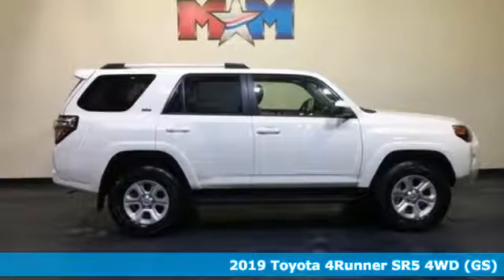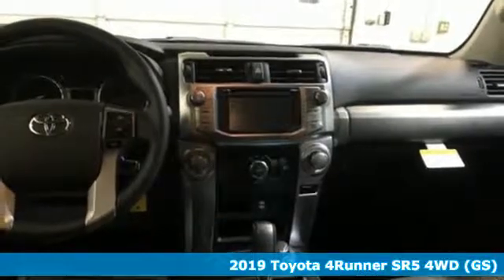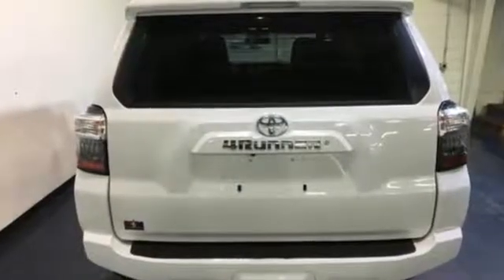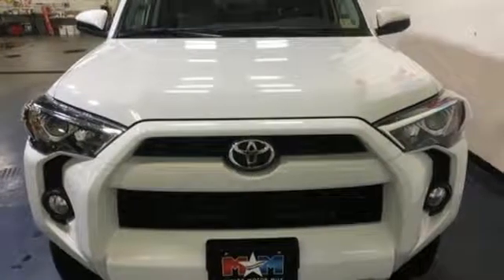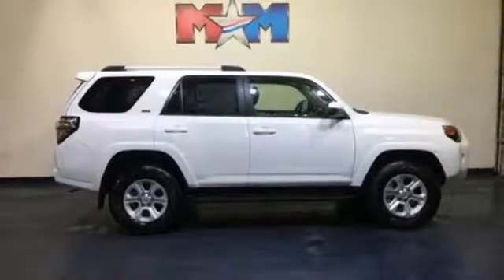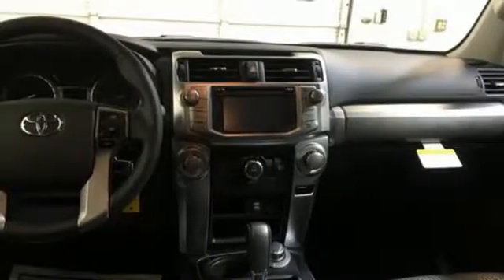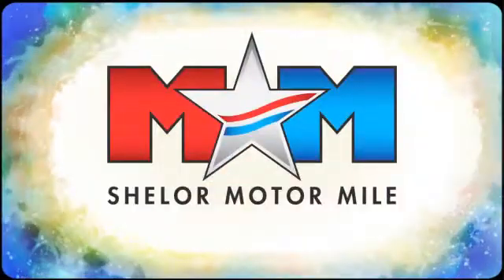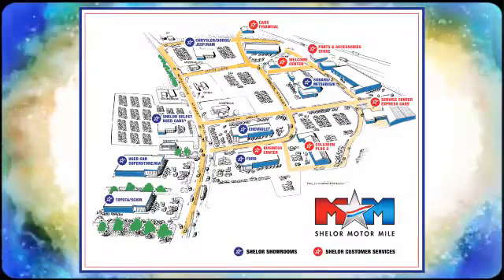New 2019 Toyota 4Runner Christiansburg VA Blacksburg, VA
Year: 2019
Make: Toyota
Model: 4Runner
Trim: SR5 4WD
Engine: 4.0L V6 Cylinder Engine
Transmission: 5-Speed A/T
Color: SUPER WHITE
Interior: BLACK GRAPHITE
Stock #: TY190484
VIN: JTEBU5JR8K5643883
Navigation, Onboard Communications System, RADIO: ENTUNE PREMIUM AUDIO WITH NAVI... Trailer Hitch, Aluminum Wheels, Back-Up Camera, 4x4. SUPER WHITE exterior and BLACK GRAPHITE interior, SR5 trim. AND MORE!br /br /KEY FEATURES INCLUDEbr /4x4, Back-Up Camera, Onboard Communications System, Trailer Hitch, Aluminum Wheels. Rear Spoiler, Privacy Glass, Keyless Entry, Steering Wheel Controls, Child Safety Locks. br /br /OPTION PACKAGESbr /RADIO: ENTUNE PREMIUM AUDIO WITH NAVIGATION Entune Multimedia bundle (6.1 high resolution touch-screen w/split screen display, AM/FM CD player w/MP3/WMA playback capability, 8 speakers, auxiliary audio jack, USB 2.0 port w/iPod connectivity and control, advanced voice recognition, hands-free phone capability, phone book access and music streaming via Bluetooth wireless technology), Siri Eyes Free, Entune AppSuite, HD Radio, HD Radio predictive traffic and Doppler weather overlay, AM/FM cache radio, SiriusXM satellite radio w/3-month complimentary all access trial, Gracenote album cover art and integrated backup camera display w/projected path, Entune App Suite includes Destination Search, iHeartRadio, MovieTickets.com, OpenTable, Pandora, Facebook Places, Yelp and Slacker Radio; real-time. Toyota SR5 with SUPER WHITE exterior and BLACK GRAPHITE interior features a V6 Cylinder Engine with 270 HP at 5600 RPM*. br /br /WHO WE AREbr /At Shelor Motor Mile we have a price and payment to fit any budget. Our big selection means even bigger savings! Need extra spending money? Shelor wants your vehicle, and we're paying top dollar! br /br /Tax DMV Fees & $597 processing fee are not included in vehicle prices shown and must be paid by the purchaser. Vehicle information is based off standard equipment and may vary from vehicle to vehicle. Call or email for complete vehicle specific informatiobr /